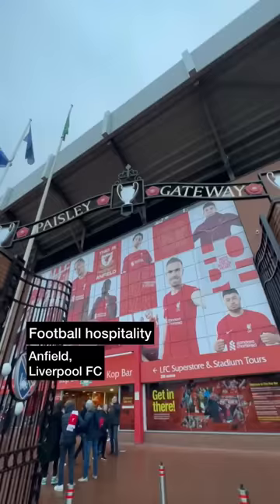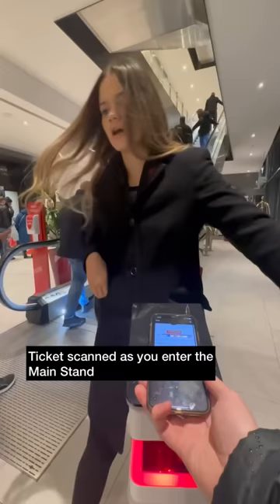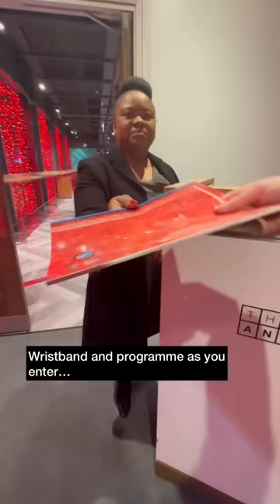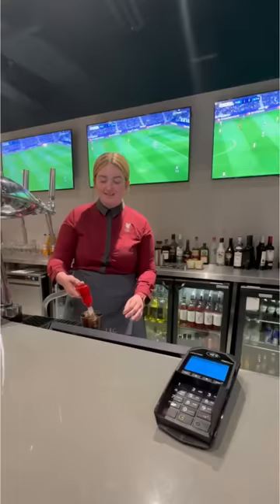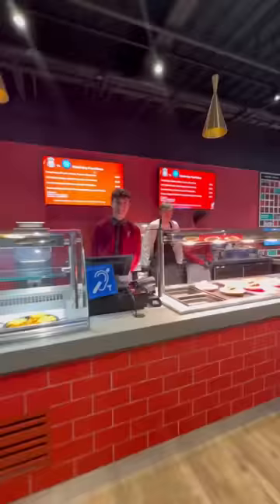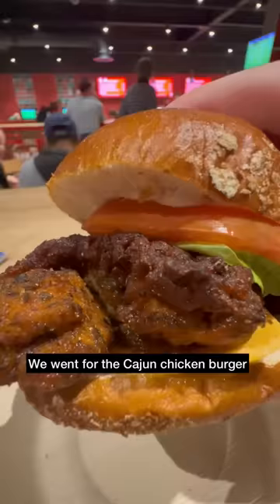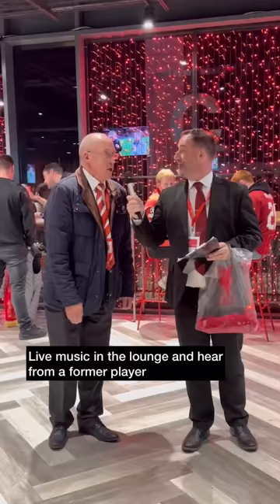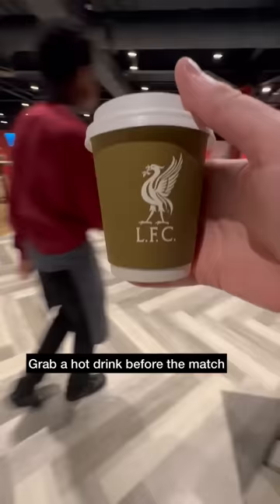Checking out The Anfield Code at Liverpool FC 👀￼